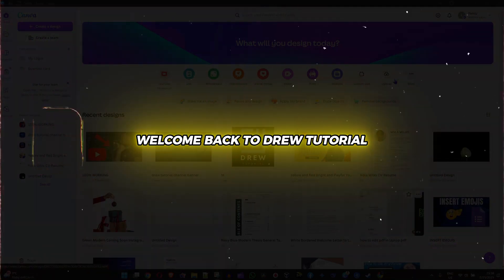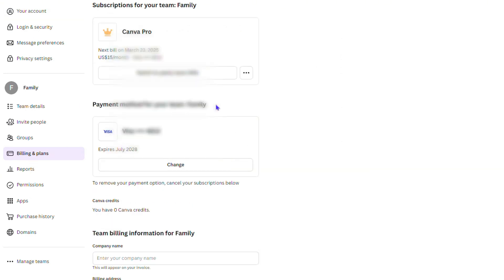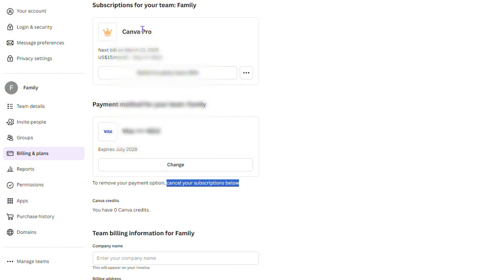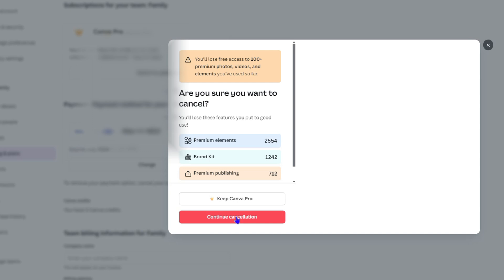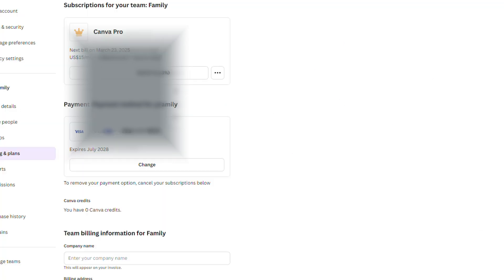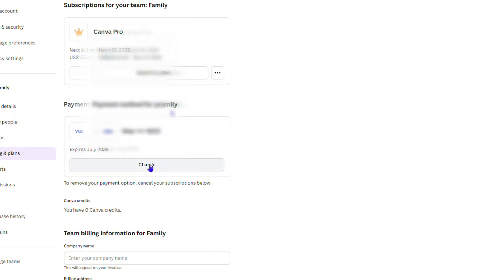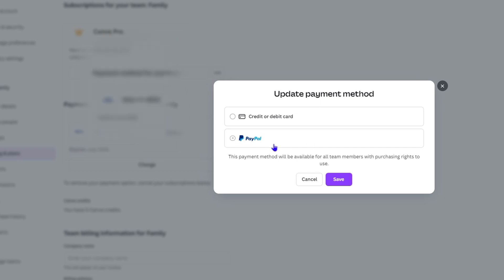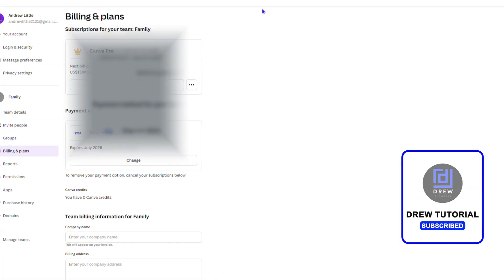How to Remove Credit or Debit Card on Canva in SECONDS!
Want to remove your card from Canva in a flash? In this quick tutorial, we'll show you how to delete your payment method from Canva in just a few seconds! Whether you're looking to update your billing info, cancel a subscription, or simply remove your card for security reasons, this step-by-step guide has got you covered. Follow along and say goodbye to that unwanted card in no time!

Related Keywords
canva pro free, canva pro free lifetime, how to cancel canva subscription, canva tutorial, how do i cancel my canva payment?, how to remove payment method from canva, how to use canva, how to add payment method on canva, how do i remove payment method from ad account?, Online design tools, Canva tips, Canva payment methods, Canva tips and tricks, Canva account management, Canva for beginners, Canva help, Canva settings, Digital design tools